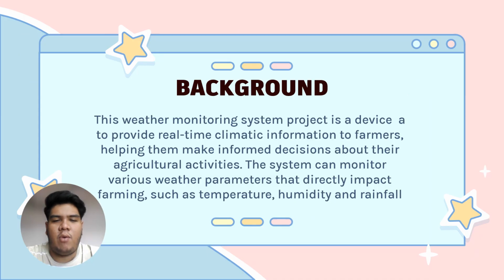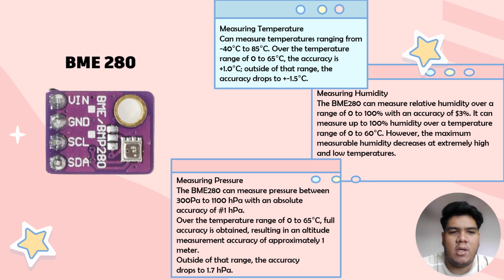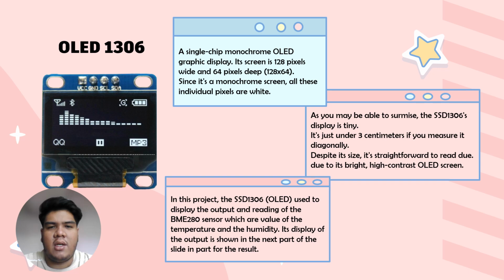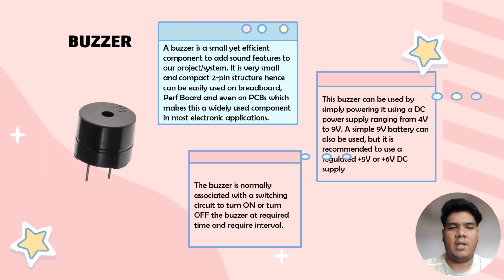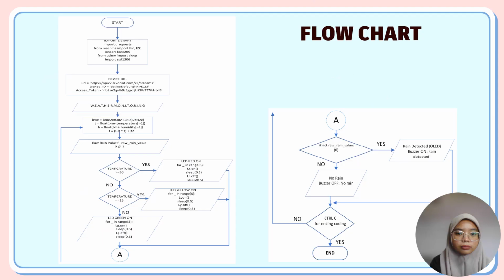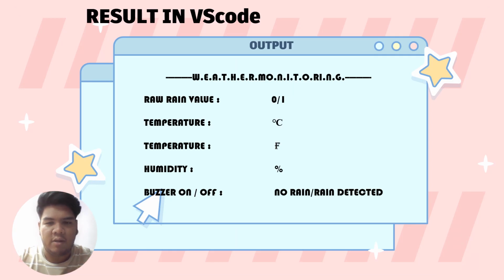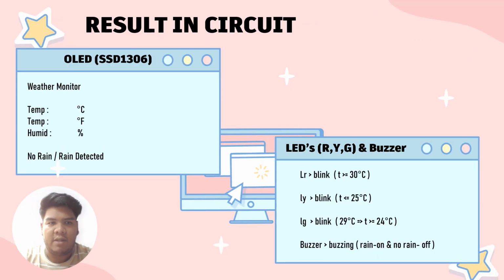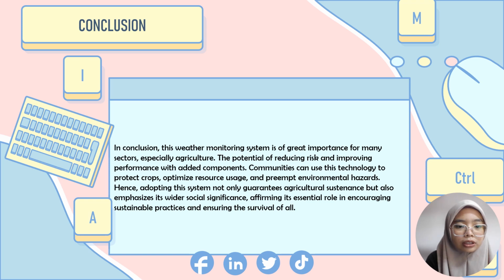PRESENT_SLIDE WEATHER MONITORING SYSTEM_AIN_HILMAN